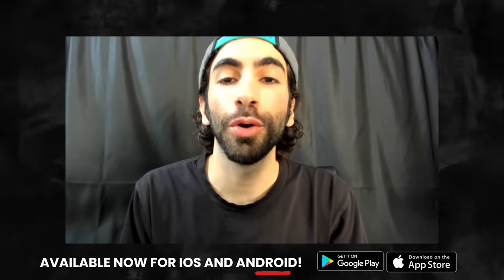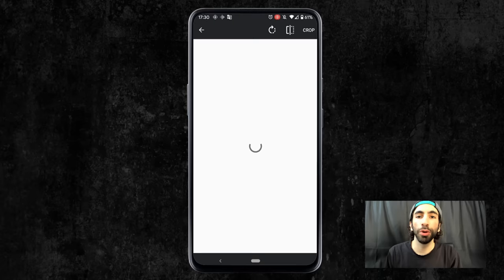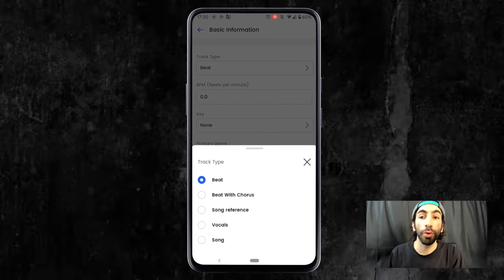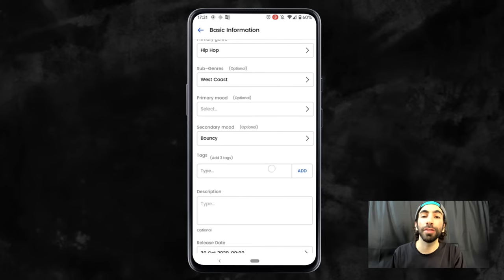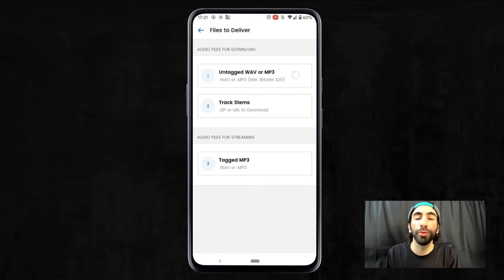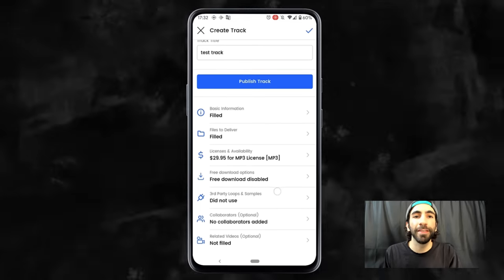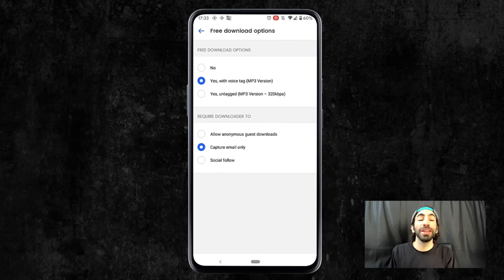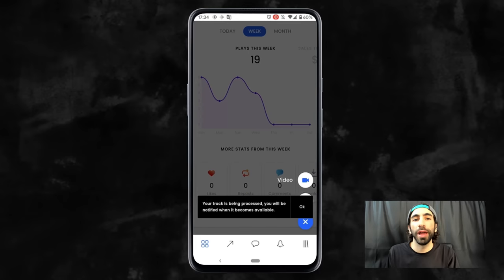How to Upload on the BeatStars Studio App with Tip + Tricks!